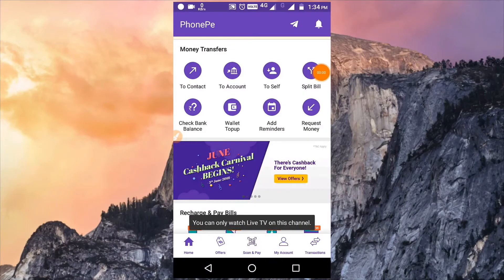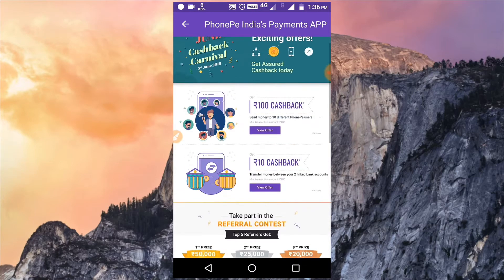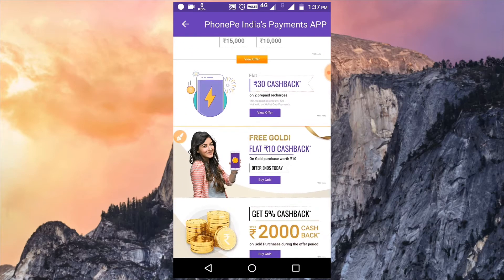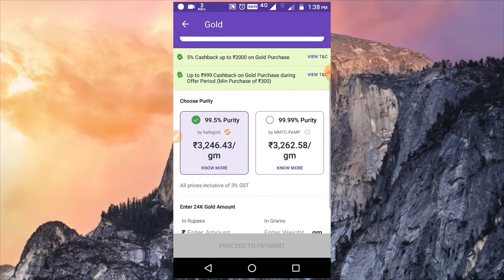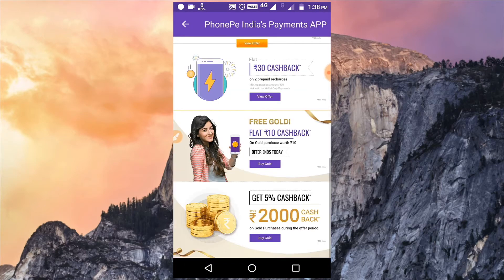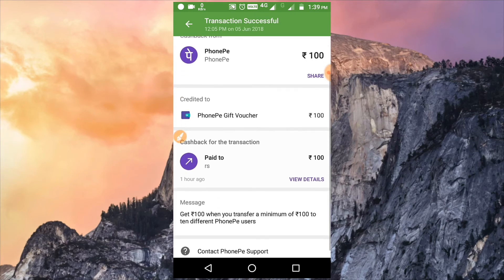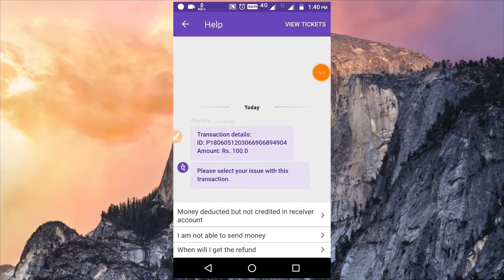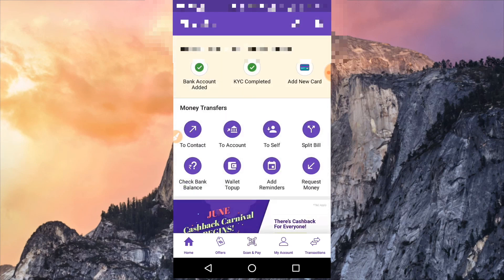Latest new phone pay offers Jun2018 in Telugu & Paytm bank transection success tip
Latest new phone pay offers Jun 2018
latest new phone pay offers Jun 2018phonepe
phonepe new offer 2018new best phonepe offer unlimited money income phone pey
phone pe cash back offer in telugu
latest cash back offer in phone pe
phone pe ₹2000 cash back offer
phone pe recharge offerearn money in phone pephone pe 1000 cah back offer

phone pay app link:- Use PhonePe for instant bank transfers & more! Earn up to ₹1000 on your first money transfer on PhonePe.

Paytm new offer 2018 for KYC users || mind blowing free gadgets don't miss || how to get things

👌 How to earn from games or game ఆడు money సంపాదించు or fun with money bulb smash 👌👌.